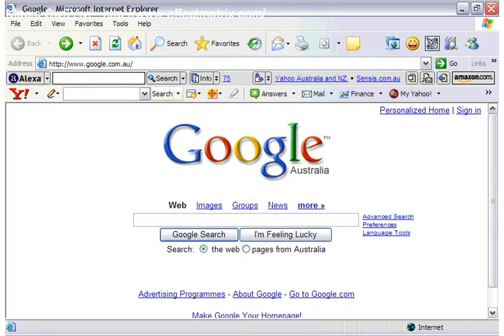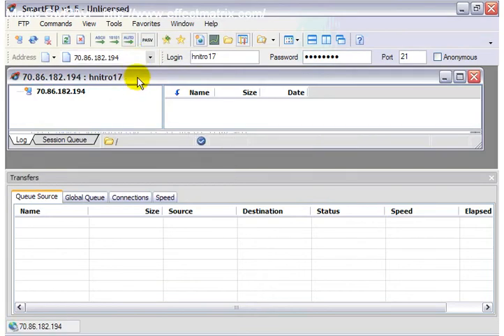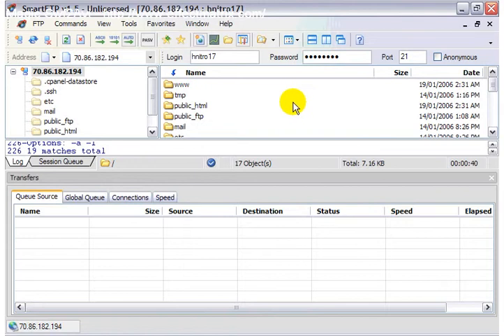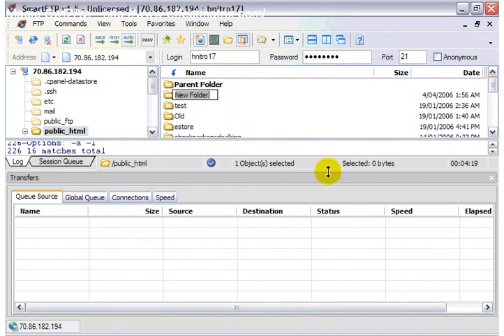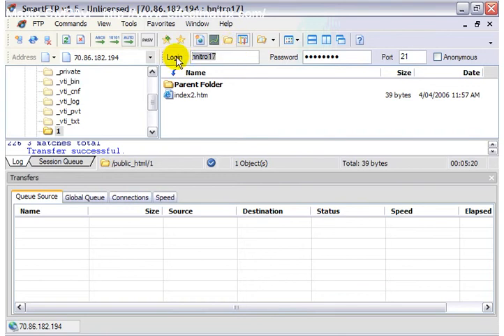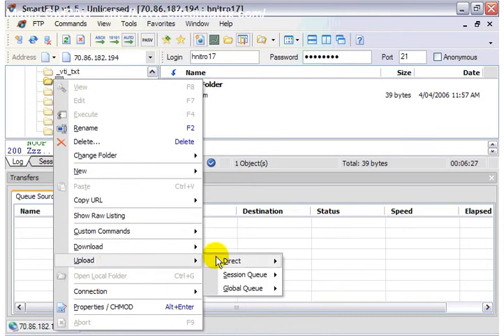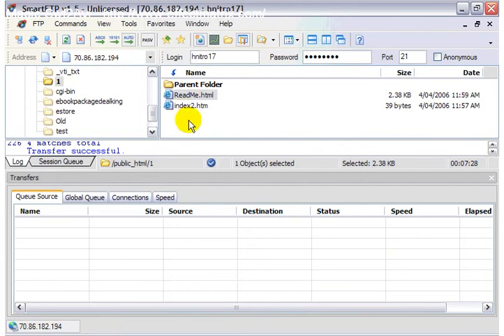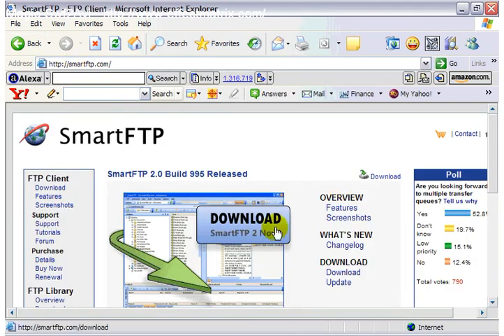How to use FTP software